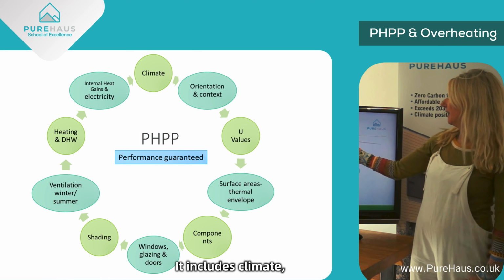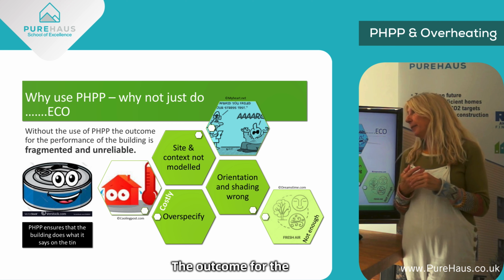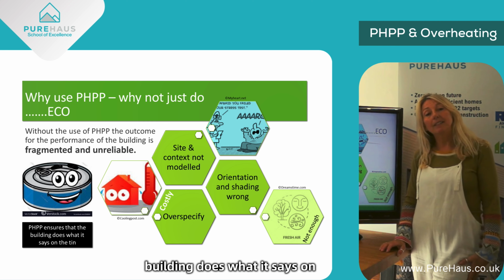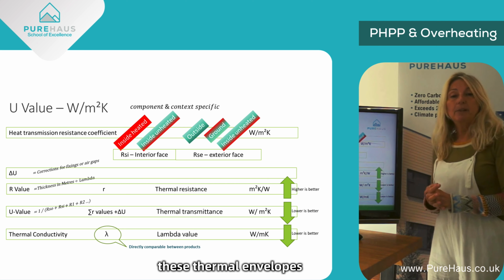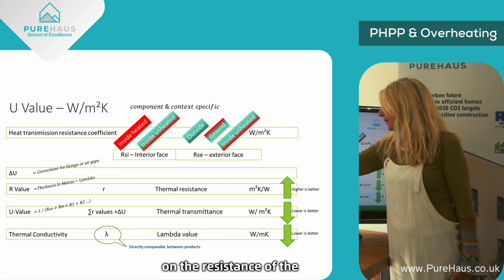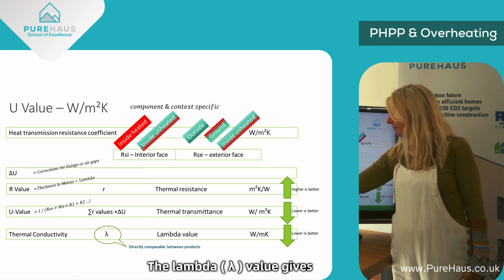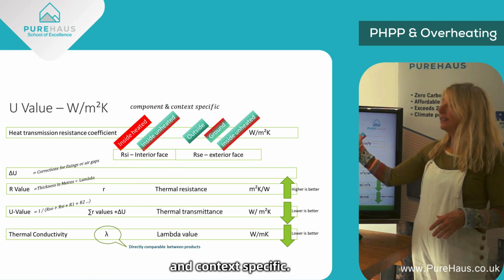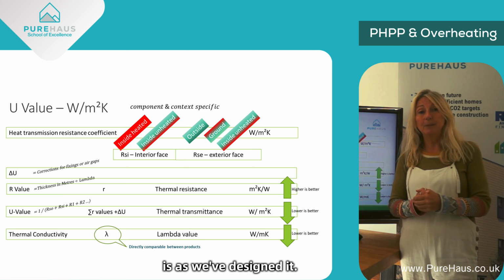PHPP and Overheating: Lesson 1: PHPP Introduction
Dive into the fundamentals of the Passive House Planning Package (PHPP). Learn how this powerful tool ensures accurate building performance analysis and sustainable design.

Explore:
• What PHPP is and its role in passive house design.
• Why PHPP is crucial for reliable building performance.
• Key inputs and considerations for PHPP modeling.
• The benefits of using lambda  (λ) values.